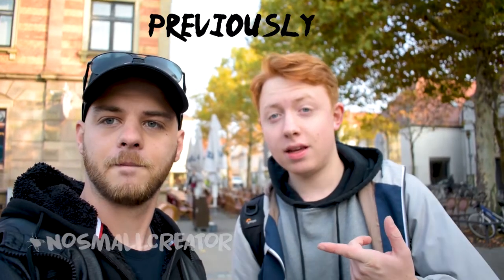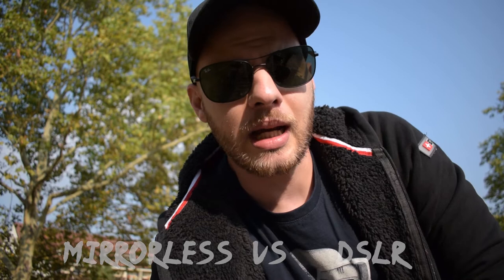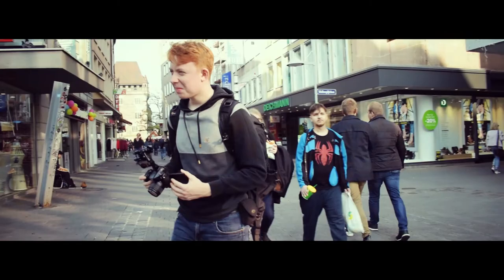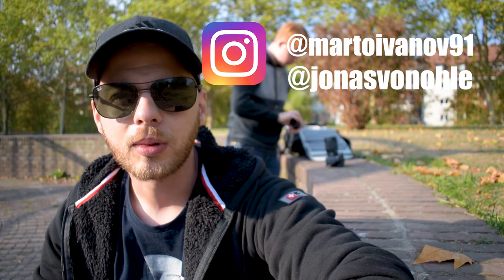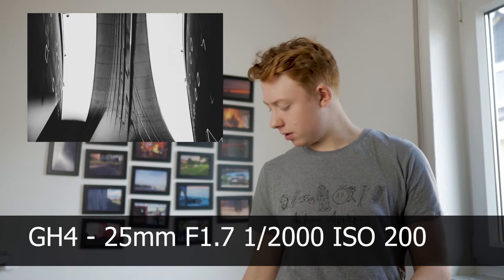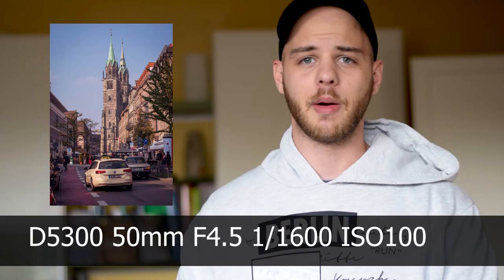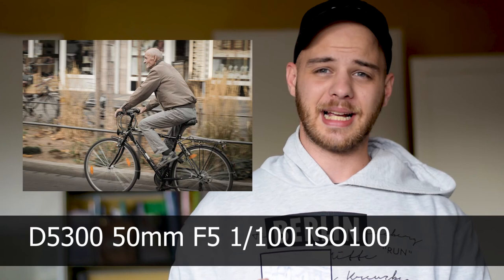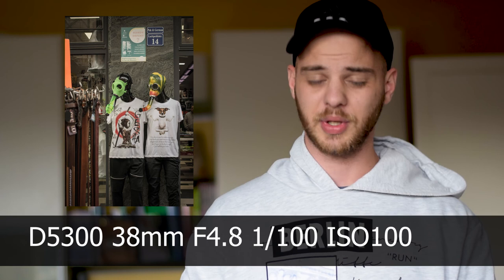Mirrorless vs DSLR 24 shot street photography challenge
A Mirrorless vs DSLR street photography challenge:

Panasonic GH4 vs Nikon D5300

Rules:
Only 24 shots allowed

5 categories:
1. Movement
2.People
3.Architecture
4. Abstract
5. A personal favorite that does not fall into any other category

Voting is done via likes and comments on my Instagram profile -

My Channel - personal vlog sharing experiences as an expat in Germany.

Nikon D5300

Nikon 18-55 Kit Lens AF-P

Rode Video Micro Microphone

Joby Tripod 3k Kit

Gopro Hero 4 Black